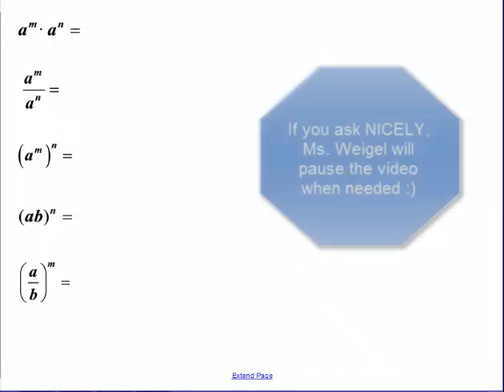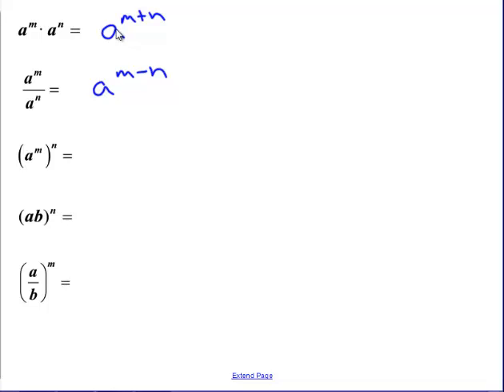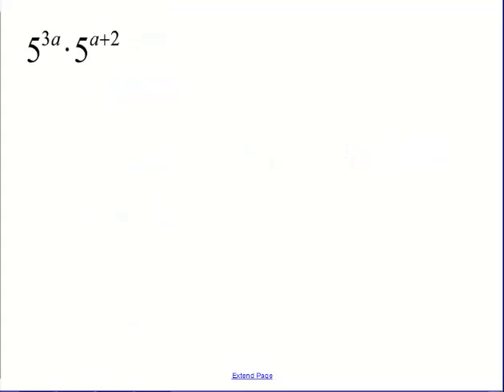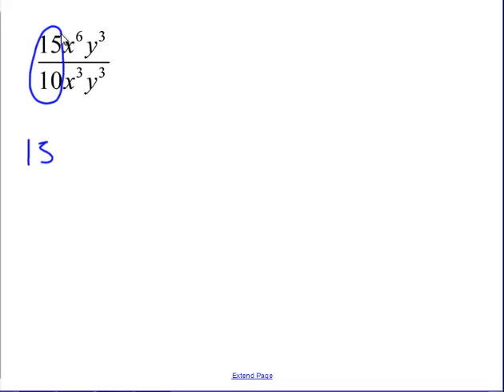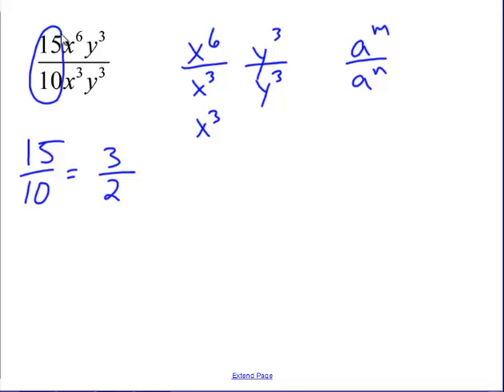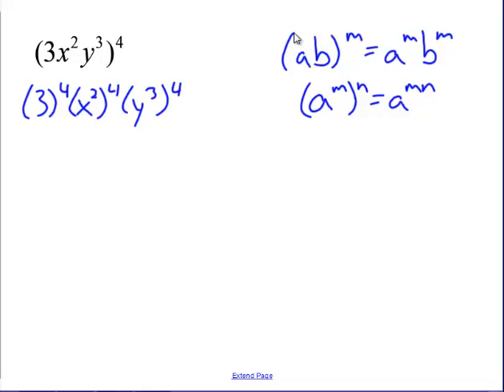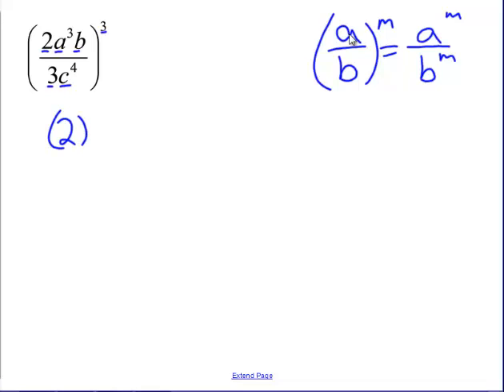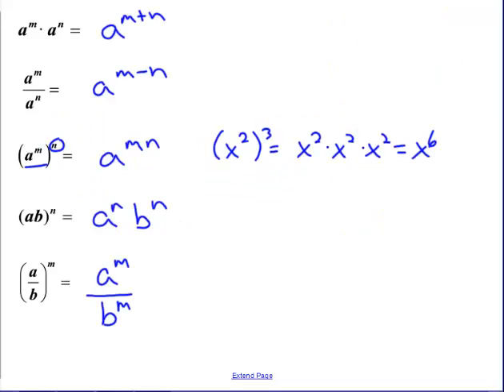Exponents Review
A review of the properties of positive exponents.